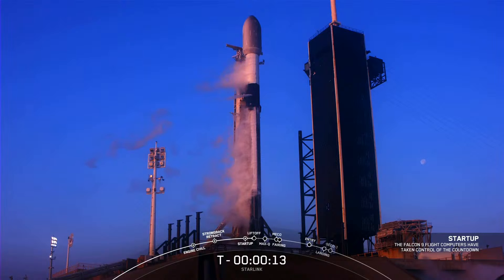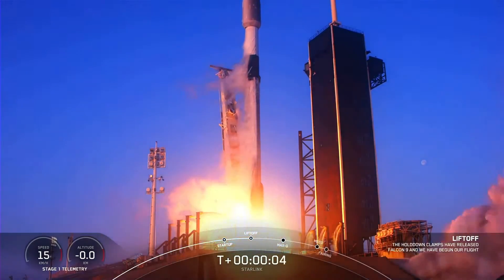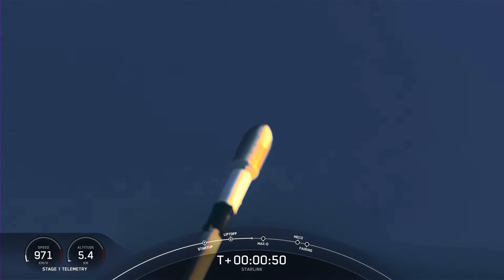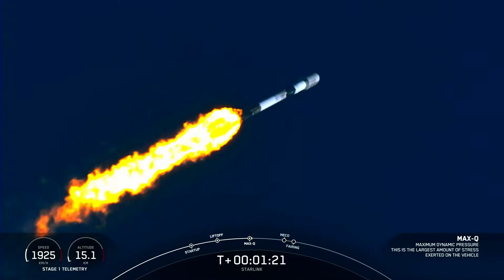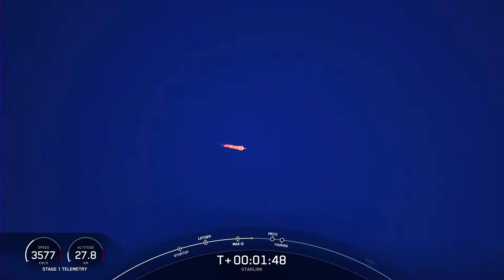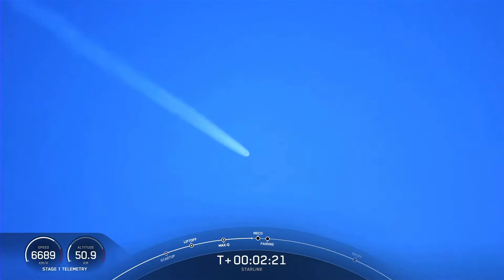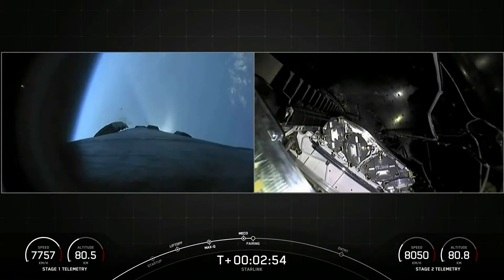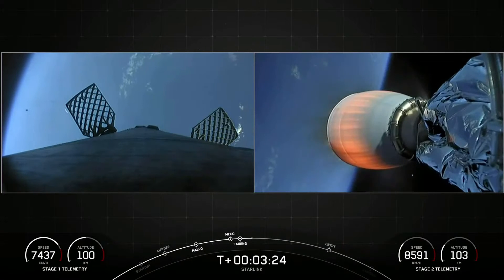SpaceX Falcon9 Launch | Starlink Group 4-18 Mission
SpaceX is targeting Wednesday, May 18 for a Falcon 9 launch of 53 Starlink satellites to low-Earth orbit from Launch Complex 39A (LC-39A) at Kennedy Space Center in Florida. The instantaneous launch window is at 6:20 a.m. ET, or 10:20 UTC, and a backup opportunity is available on Thursday, May 19 at 6:38 a.m. ET, or 10:38 UTC.

The first stage booster supporting this mission previously launched Arabsat-6A, STP-2, COSMO-SkyMed Second Generation FM2, and one Starlink mission. Following stage separation, Falcon 9’s first stage will return to Earth and land on the A Shortfall of Gravitas droneship stationed in the Atlantic Ocean.

Credit : Space Googlevesaire
System computer and editing
  : 65" 8K Monitor
  : Win Pro 11
  : Adobe Premiere Pro
  : Cam Go Pro
  : OBS Studio
  : Editing by Ergun Boz
  : Screen Card Nvidia

Everything  About  Space "Mysterious space"